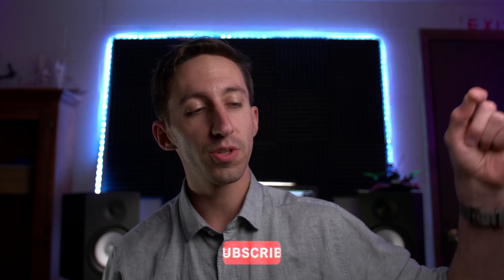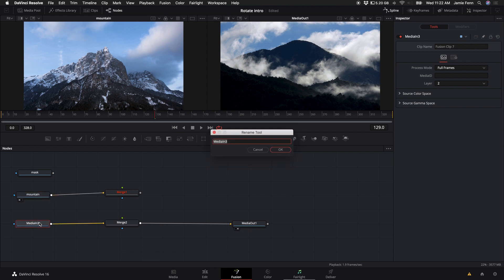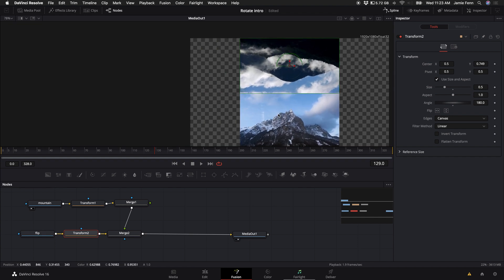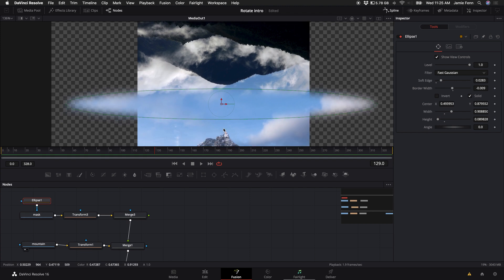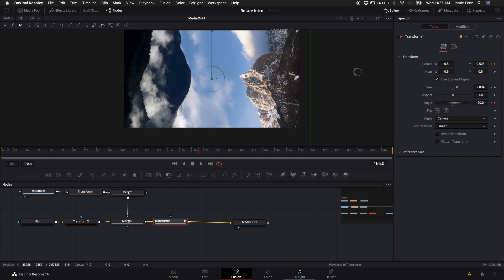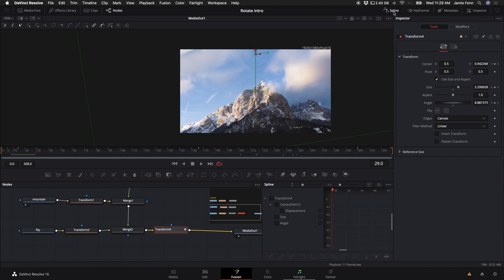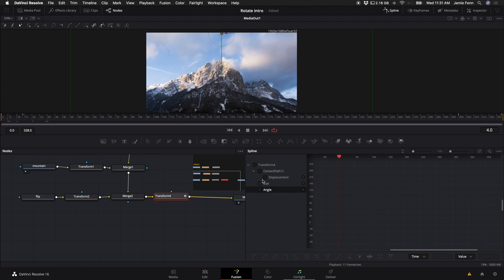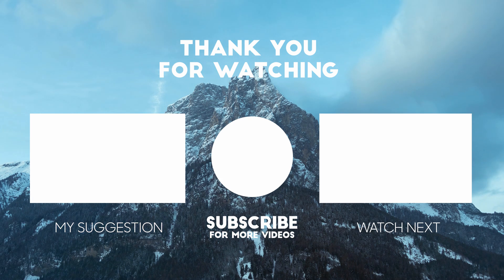ROTATING WORLD Transition - Davinci Resolve Fusion Tutorial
This ROTATING WORLD Transition tutorial in Davinci Resolve Fusion is a great way to transition from one shot to another seamlessly. Its a really fun and easy transition to do without any plugin's!
♫ WHERE ALL MY MUSIC COMES FROM